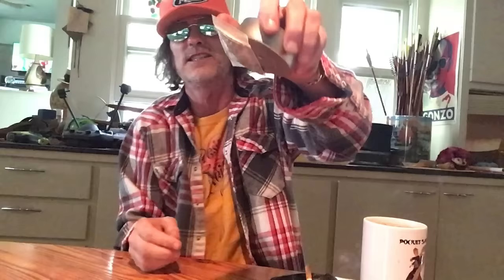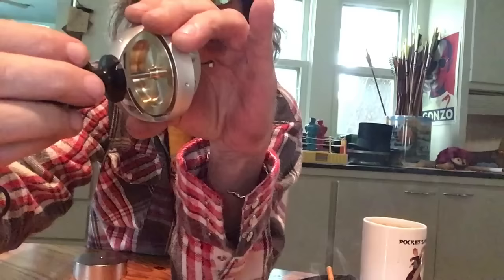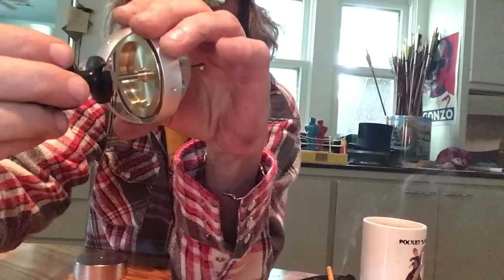The Secret of The Pyramids Revealed! by Rusty Shackelford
Is there still a big cash prize out for figuring out how they built the Pyramids? Cuz this is it.